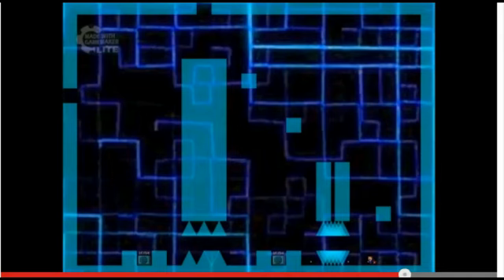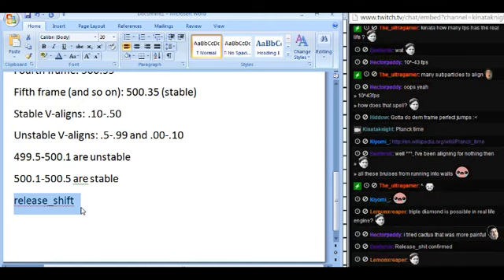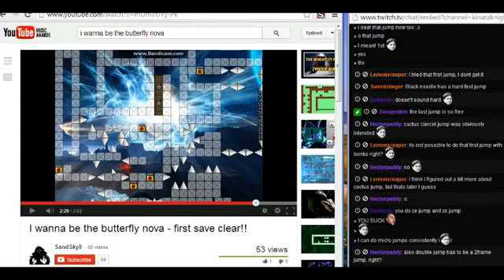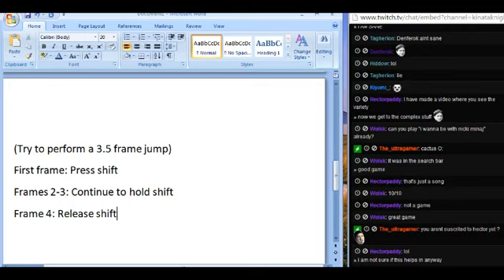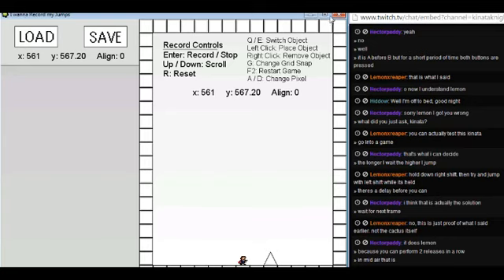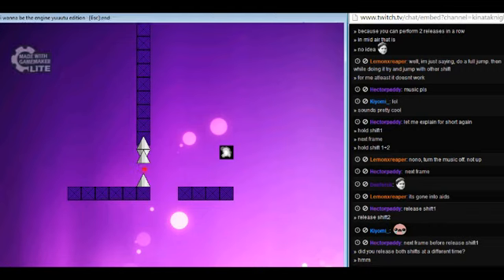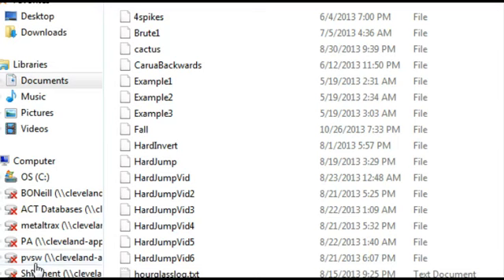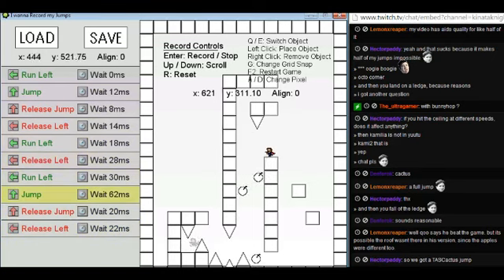Fangame Pixel Techniques Part 2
Various varieties of jump cancelling, cactus jumping, vertical pixel strings, and introduction to repeated jump cancelling.

0:01:49 Jump Cancel
0:23:03 Cactus Jumping
0:49:16 Vertical Pixel Strings
1:12:17 Repeated Jump Cancel (Intro)